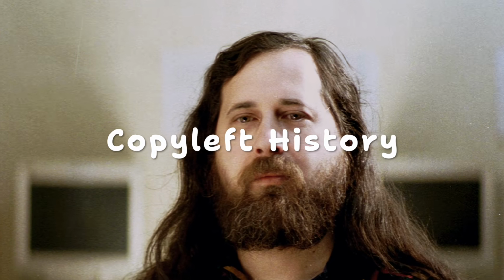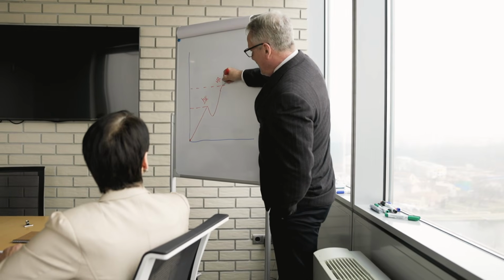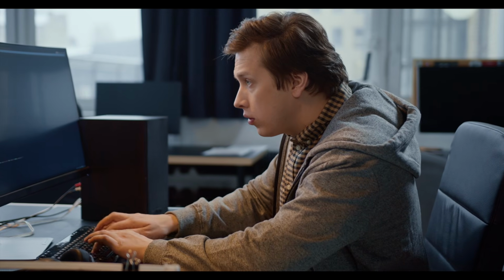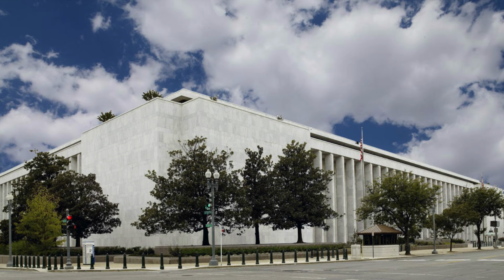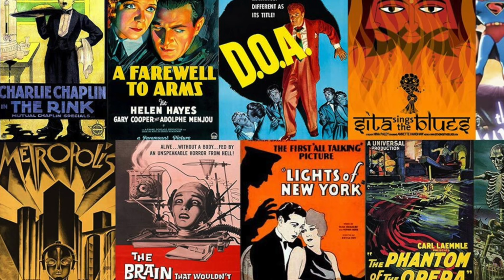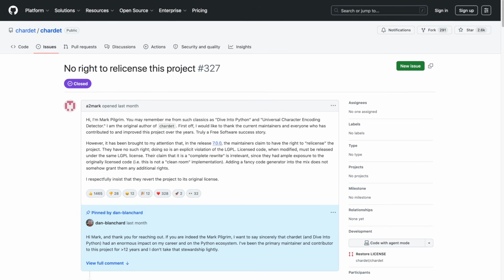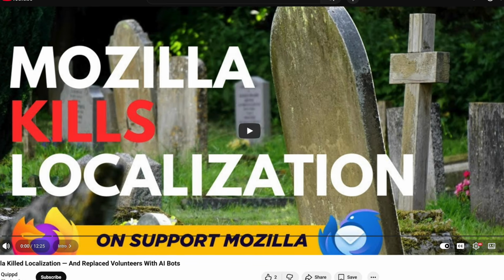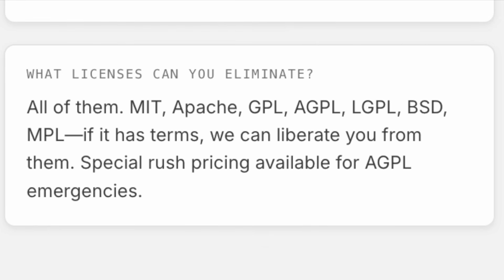AI Code is Hollowing Out Open Source, and Maintainers are Looking the Other Way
The advent of AI based, LLM coding applications like Anthropic's Claude and ChatGPT have prompted maintainers to experiment with integrating LLM contributions into open source codebases.

This is a fast path to open source irrelevancy, since the US copyright office has deemed LLM outputs to be uncopyrightable. This means that as more uncopyrightable LLM outputs are integrated into nominally open source codebases, value leaks out of the project, since the open source licences are not operative on public domain code.

That means that the public domain, AI generated code can be reused without attribution, and in the case of copyleft licences - can even be used in closed source projects.